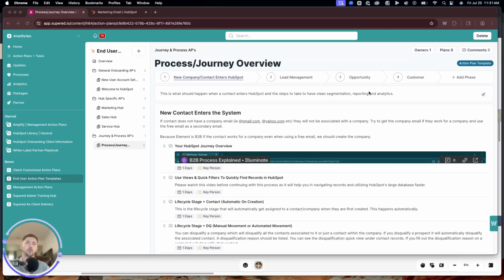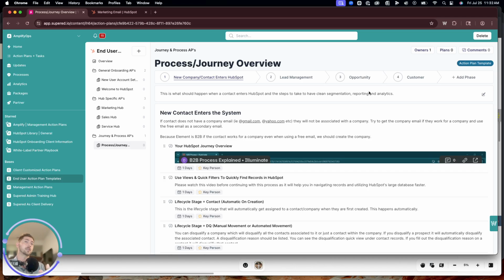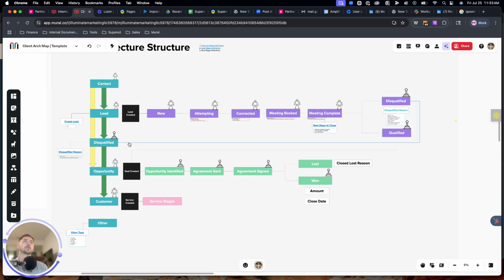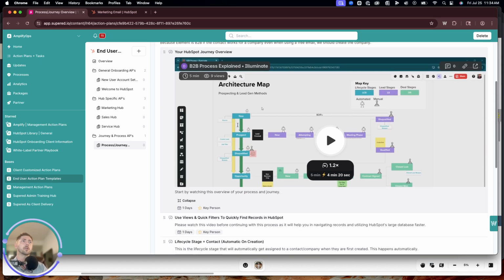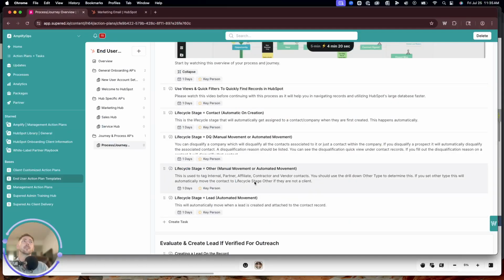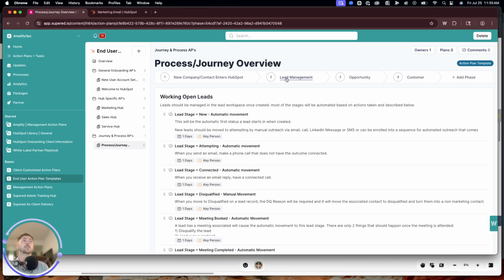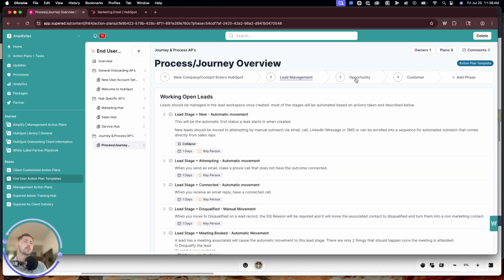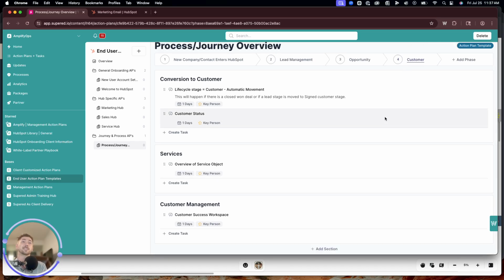Client's Process & Journey | General Action Plan Template Overview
This video gives you a flexible blueprint to design your own Process Journey training plan using the general action plan template in Supered.

Learn how to configure and assign action plans that guide users through complex workflows with confidence once they have set up their accounts, understand the basics of HubSpot and have been training on their specific Hub(s).